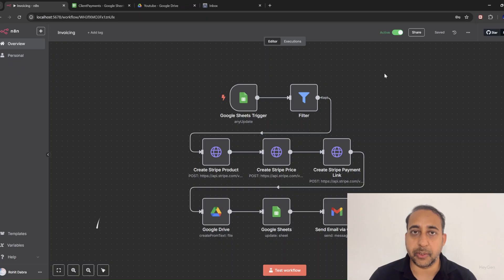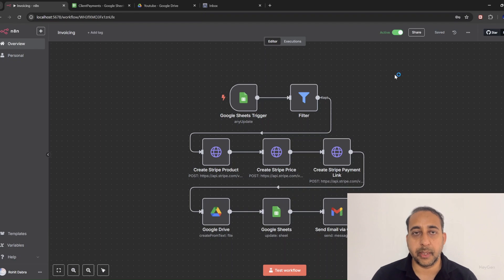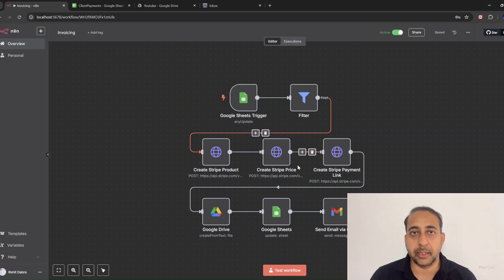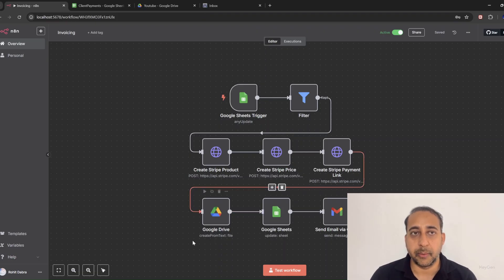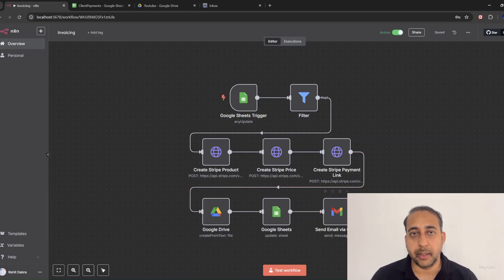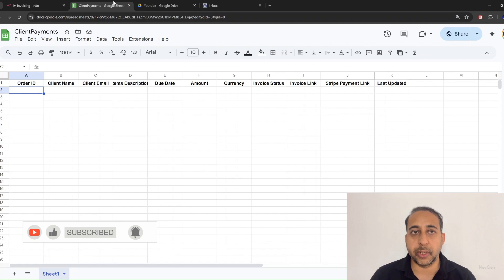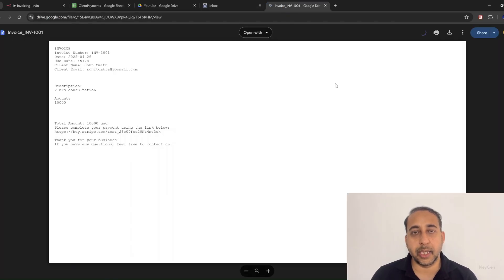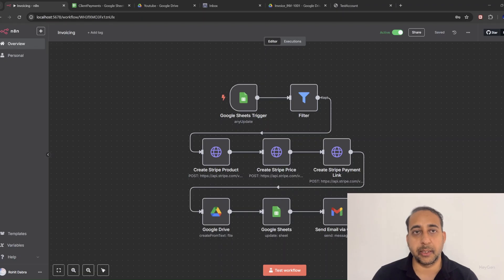🚀How I Automated Billing System with AI - Stripe + n8n 🔥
🚀 Tired of chasing payments manually? Want to automate your entire invoicing system without writing a single line of backend code?
In this video, I’ll show you step-by-step how to build a fully automated invoicing system using:

✅ n8n – The no-code/low-code automation powerhouse
✅ Stripe – For dynamic product + price + payment link creation
✅ Google Docs – For generating professional invoices from a template
✅ Gmail – To send polished HTML emails to clients
✅ Google Sheets – As the control hub for input and status tracking

🔄 From a new entry in your sheet to generating an invoice, creating a Stripe payment link, updating records, and sending a payment-ready email — everything is 100% automated!

💡 Tools Used:

n8n.io
Stripe
Google Docs
Google Sheets
Gmail